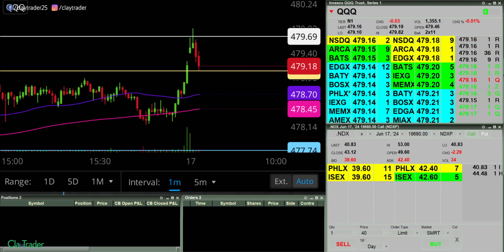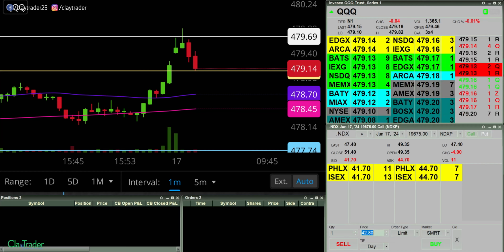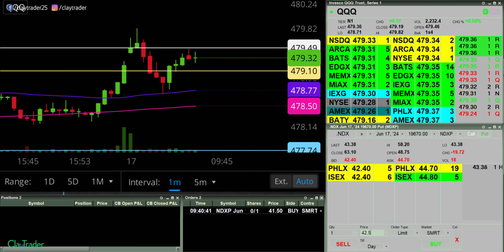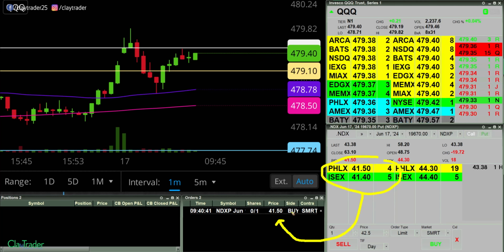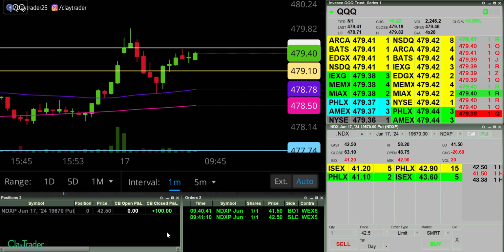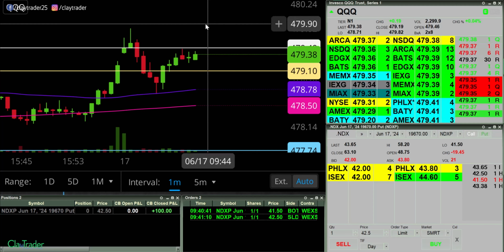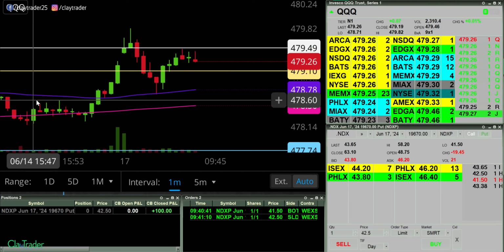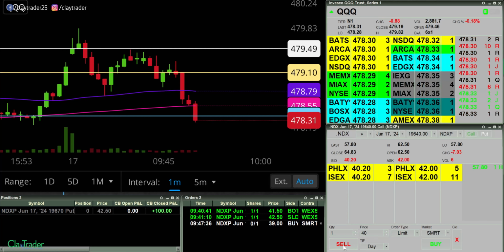[LIVE] Day Trading | The $100 Sniper Rifle (on point!)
I’m a big fan of the “sniper shot” trade. It allows a trader to accomplish quick gains that are not necessarily huge; however, over a relatively small amount of time can add up quickly. Within the world of NDX options aiming for a $100 sniper shot trade is well within the realm of possibility. It seems scam like to say these trades allow you to make $100 in mere seconds, but the proof is on video! If you are someone who is looking for a new strategy because yours isn’t working, or looking to expand strategies, consider implementing some sniper shots into your playbook! Let me show you how it works as I use some of my personal day trading results I captured, live, on video.